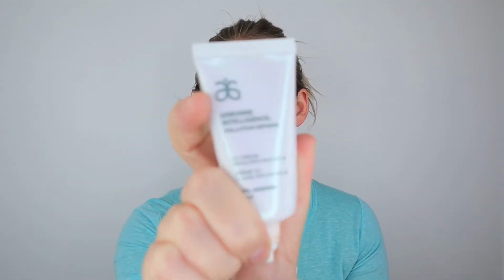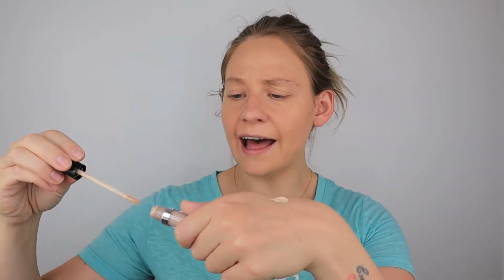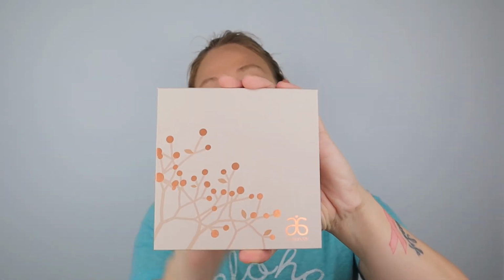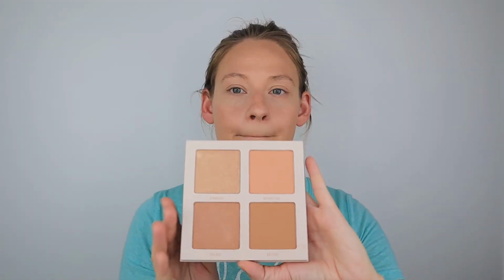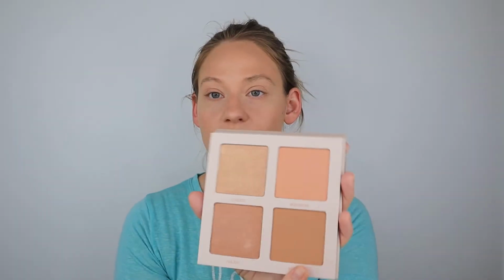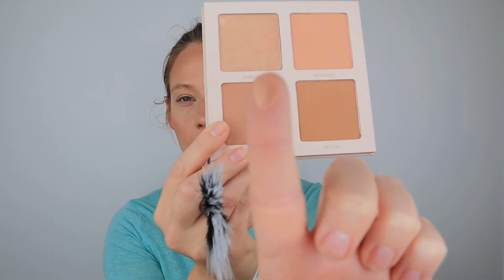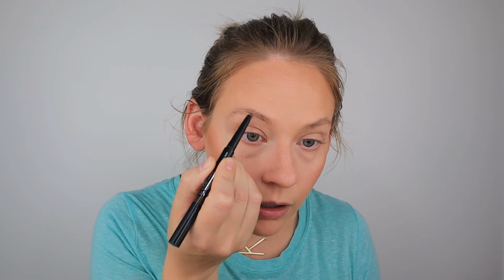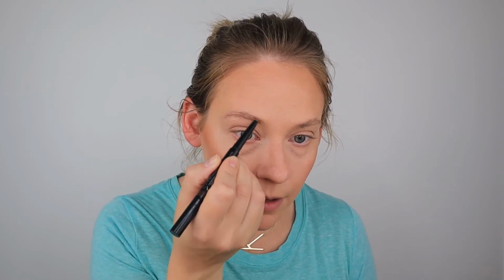Quick Makeup Tutorial for Zoom Meetings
Need to get ready in a hurry?  Here is my simple makeup routine that gets me ready in less than 5 minutes so you can get to that meeting!

Products used:
Pollution Defense CC Cream (medium and light)
Liquid Concealer (Fair)
Concealer Brush
Pressed Powder (light)
Starlight Glow Pallet
Brow Pencil (dark)
It's All In The Eyes Eyeshadow Pallet Volume 2 (fog, cypress)
Eyeliner (carbon)
Speaks Volume Mascara
Primrose Lipgloss

FREE ONLINE MAKEUP WORKSHOP
~save your spot now~

xo
Katelyn